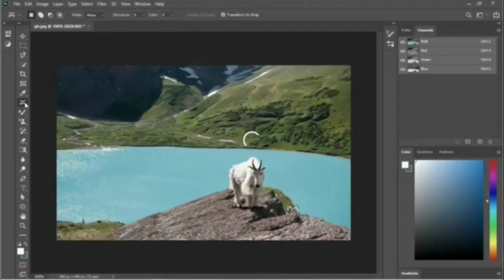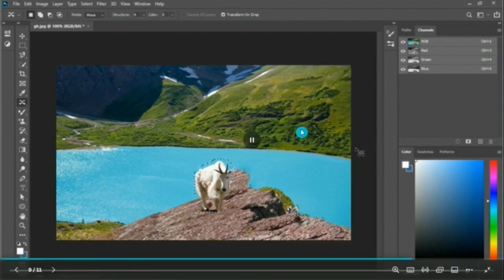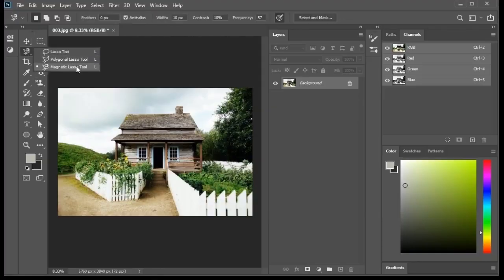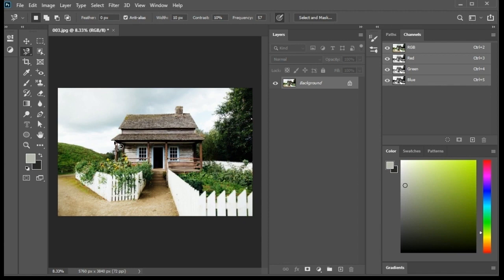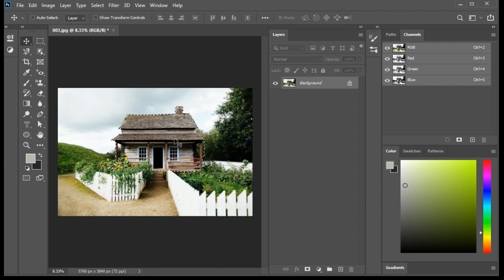Content Aware Move Tool and Magnetic Lasso Tool - Photoshop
Application of Content-Aware-Move-Tool and the Magnetic Lasso Tool in Adobe Photoshop